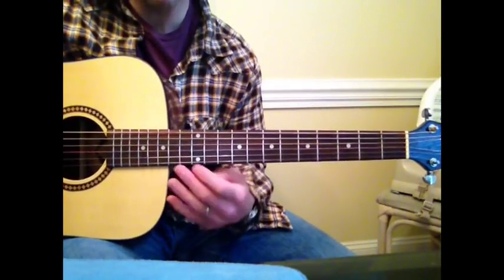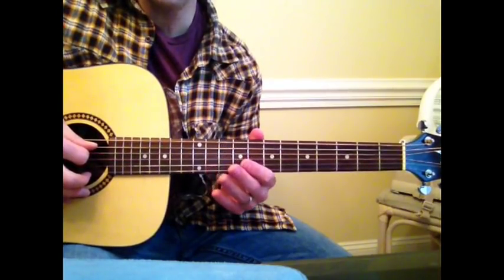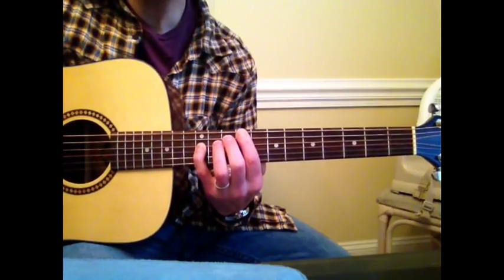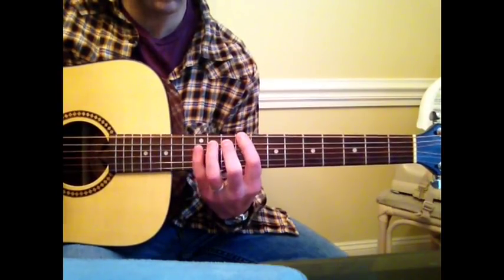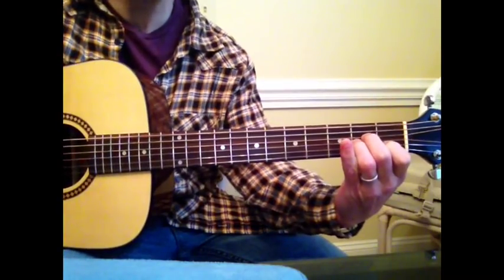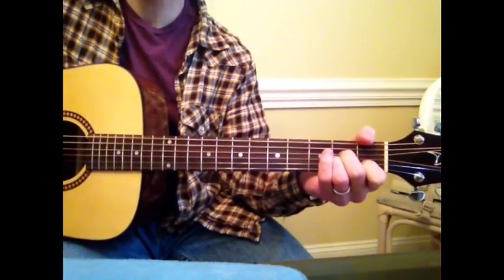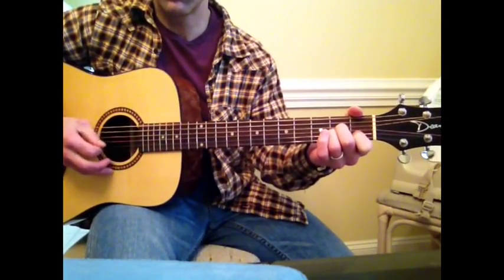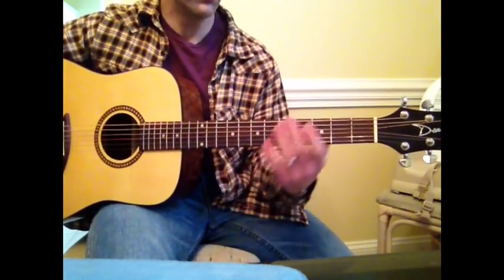Breaking Benjamin Breath Instructional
Tuning: think its drop Bb or C. Arranged for one guitar.